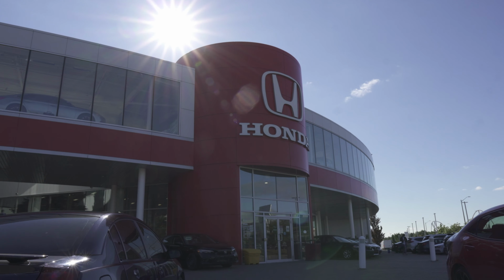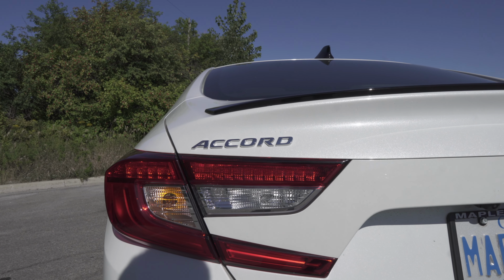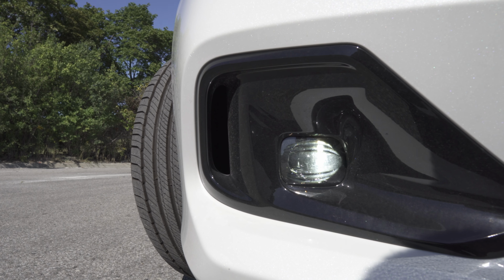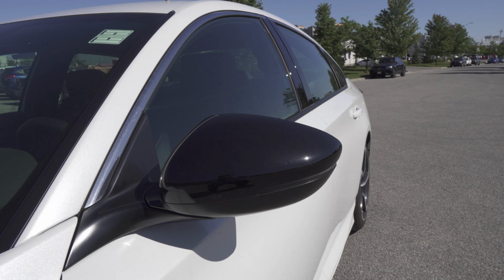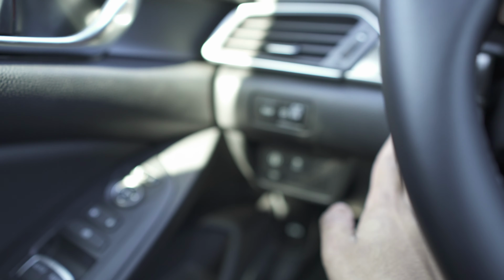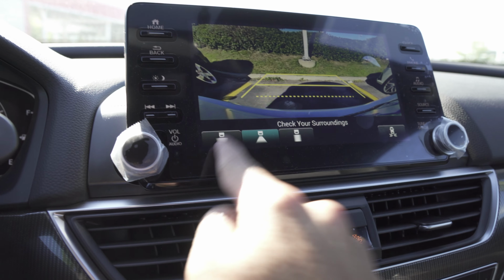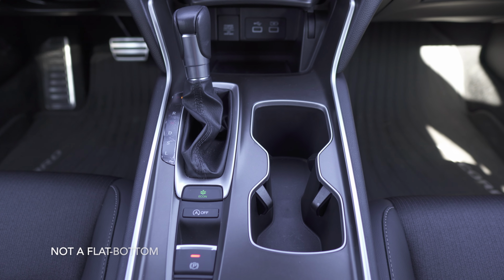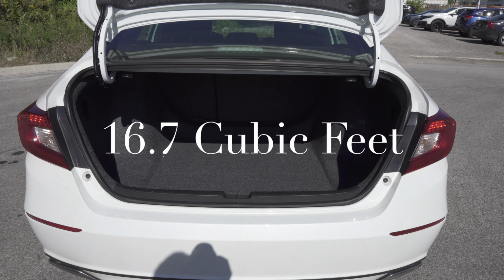2021 Honda Accord Review in 4K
Thank you to Maple Honda!
Address: 89 Auto Vaughan Dr, Maple, ON L6A 4A1

Honda's infamous mid-size family sedan, the Accord receives a minor refresh for the 2021 model year with some packaging changes and whole lot of standard features.

Background: Chillhop Music - Coryayo April in The Rain

Some photo products or logos used in the video thumbnail may be the property of other organizations. Please see below link